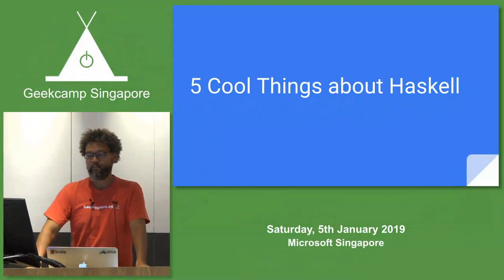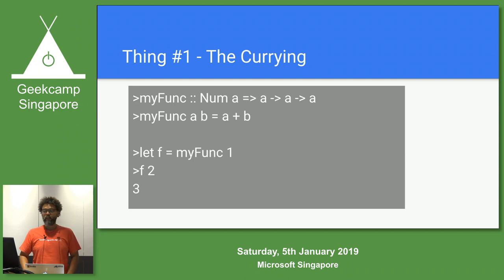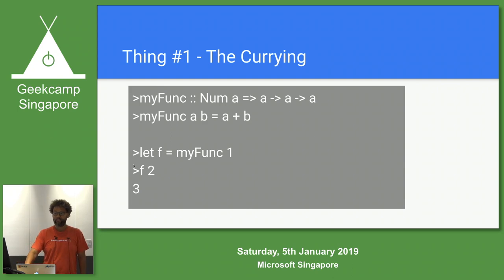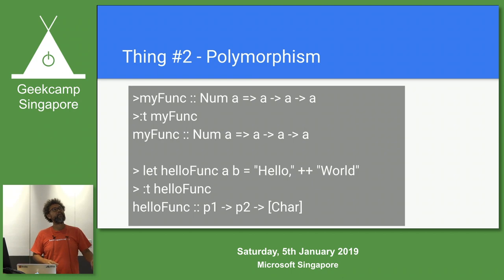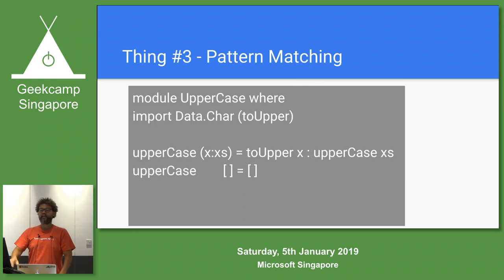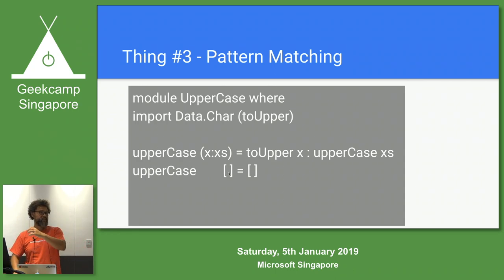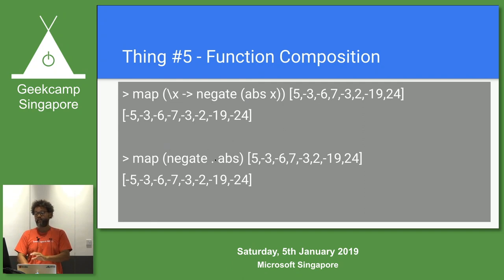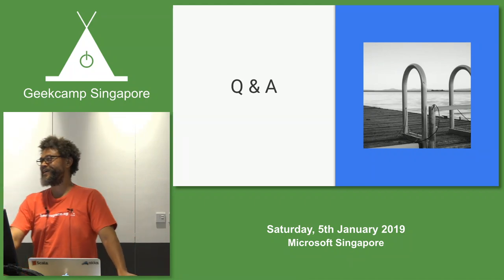5 cool things about Haskell - GeekCampSG 2019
Speaker: Stephan February

Haskell is often seen as daunting to beginners. While this can certainly be the case, I would love to share 5 cool (non-intimidating) things which I’m sure will get you excited about digging a little deeper into this language.